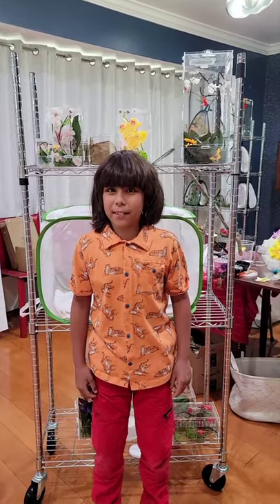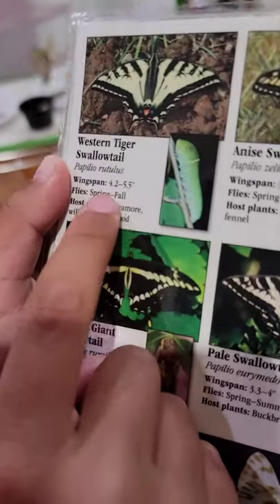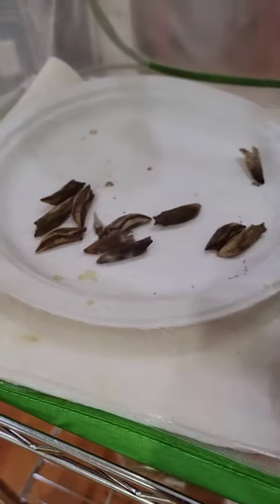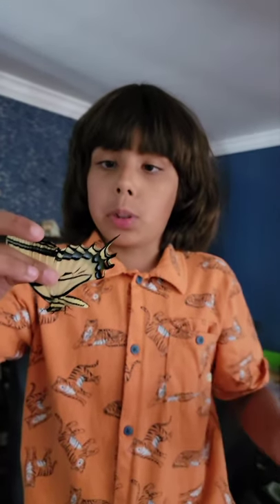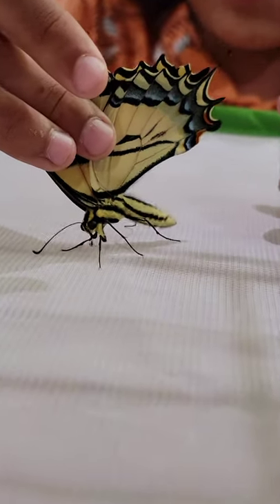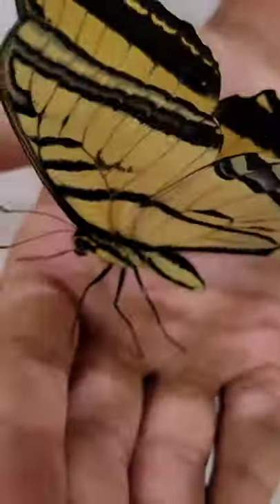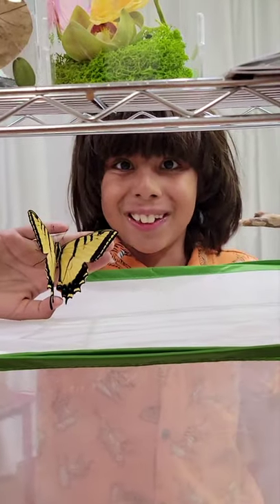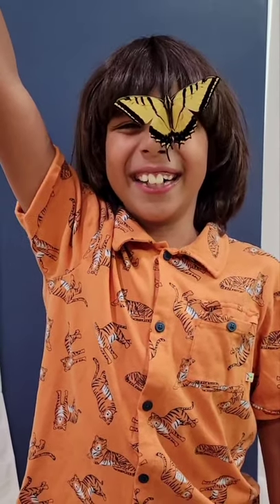HUGE Butterfly flying around in my kitchen? Luke's Bug Adventures!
Hello Everyone!

Hi! I'm Luke! Welcome to Luke's Bug Adventures!  Is this butterfly loose in my house? I raise many species of praying mantises, and I love to find butterfly eggs, caterpillars in my garden! This video is about Swallowtail butterflies!